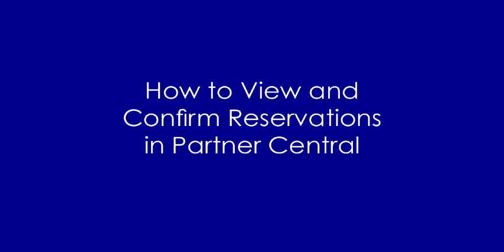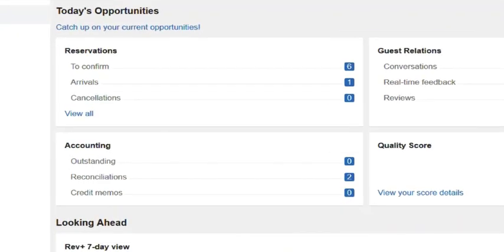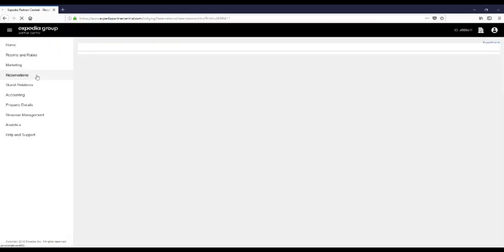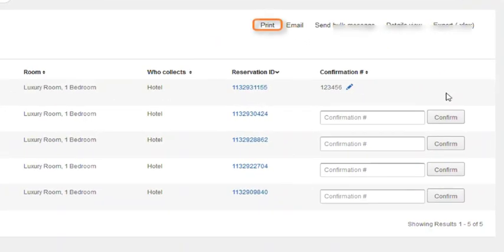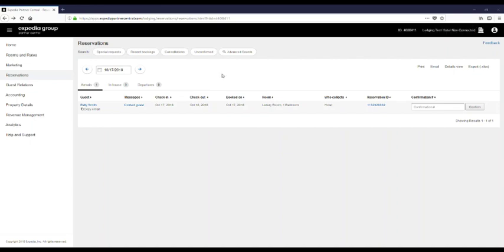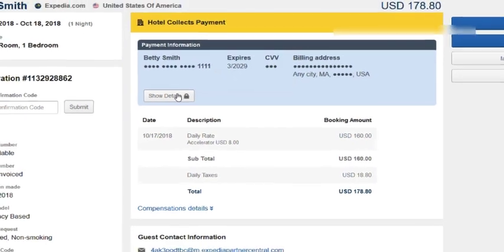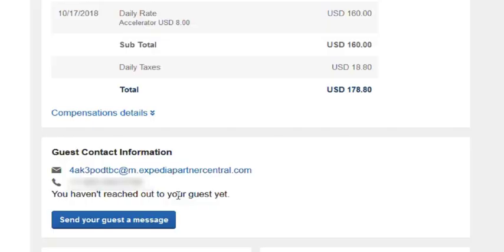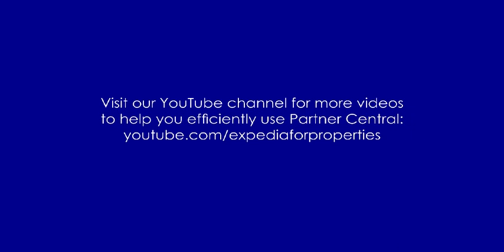How To View And Confirm Reservations In Partner Central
Learn how to view and confirm your Expedia Group reservations. to do this.